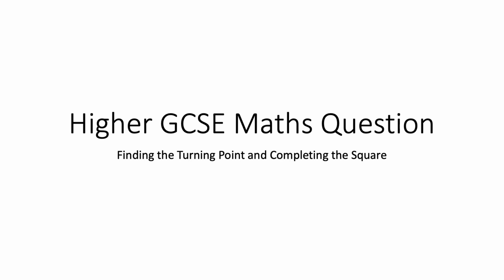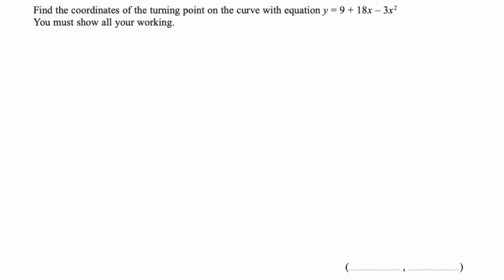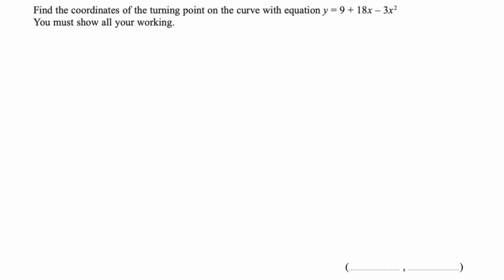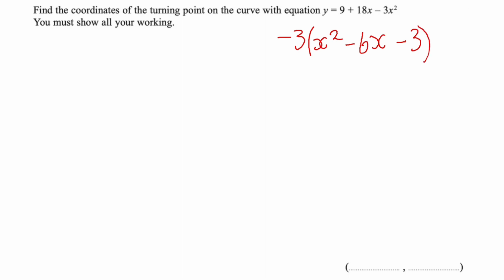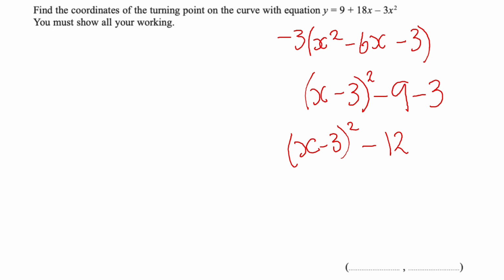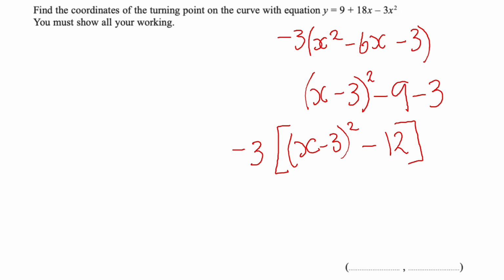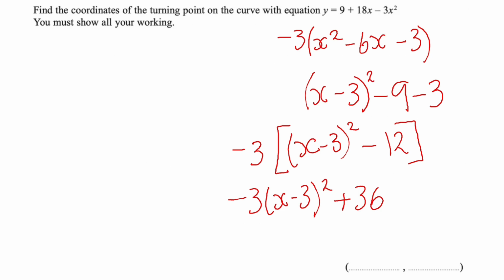Higher GCSE Maths Question: Finding the Turning Point and Completing the Square